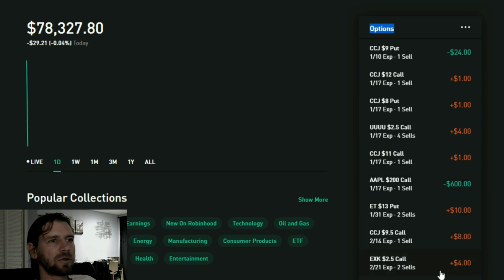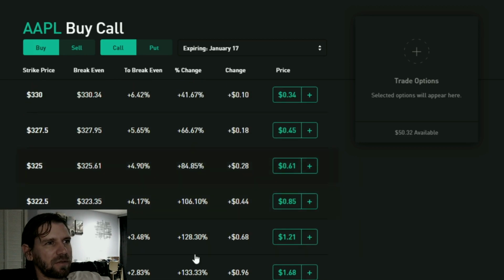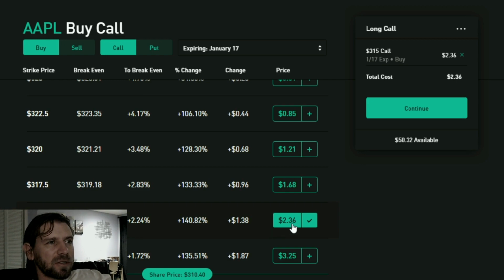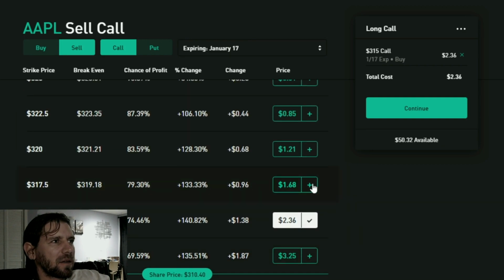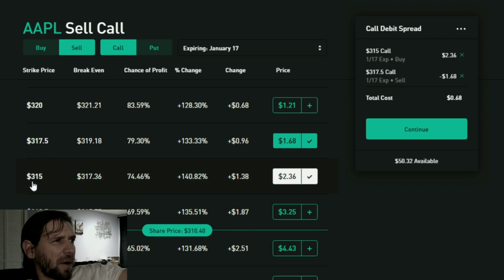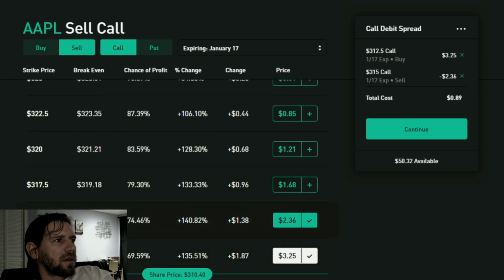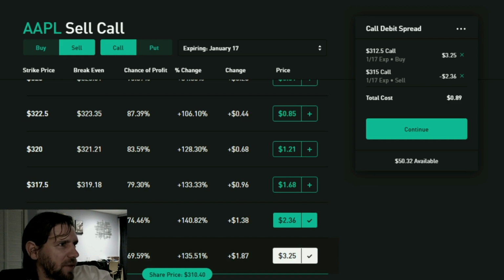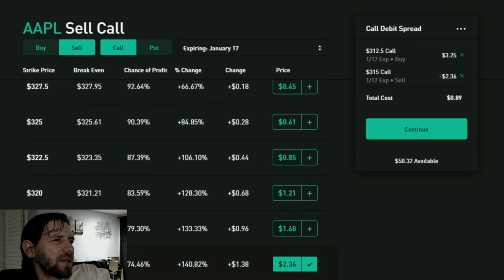ep. 211 - 30k to $1,000,000 on Robinhood - How to do a Call Debit Spread on Robinhood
Today I show you how to do a call debit spread on Robinhood. It's a pretty clever little way to cut down on expenses but limit your risk when betting long on the market. The example i use is with ticker symbol $AAPL

In general, I talk about markets, options, trades, silver, gold, china, uranium, macro investments etc. I'm showing the long path of taking $30k to a million dollars =). Do it with me! I'm not responsible for any losses on your part.

If you'd like a FREE stock for you and me when you open up a Robinhood account, use this